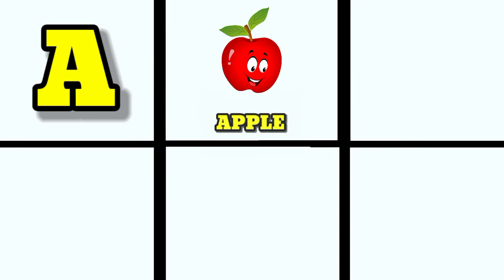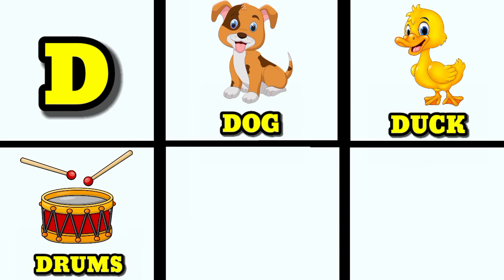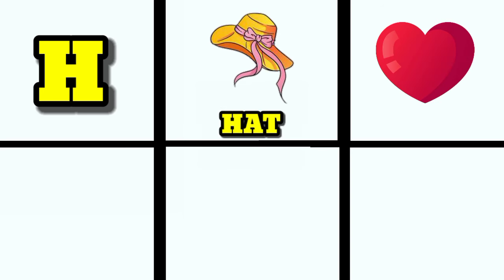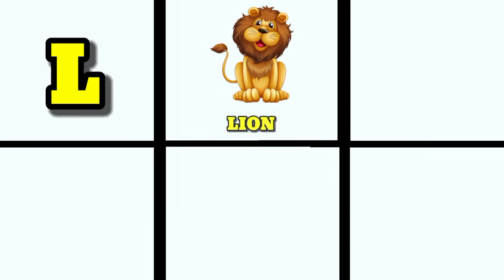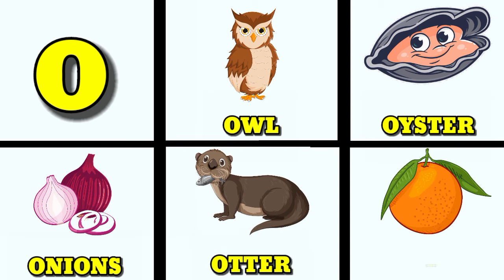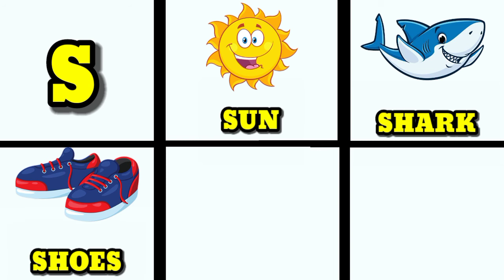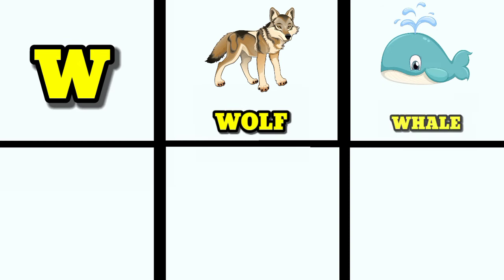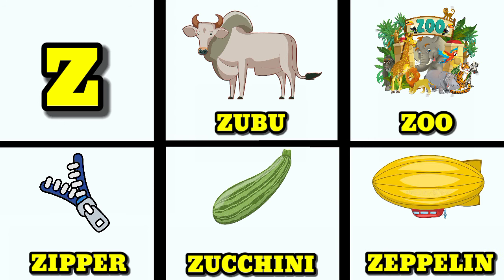ABC FLASHCARDS | LEARN FIVE WORD FLASHCARDS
Please help my channel to grow. Thank you very much to everyone who watched this video of mine